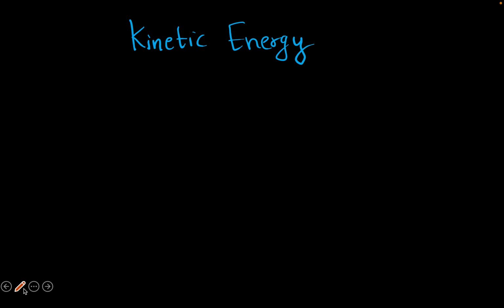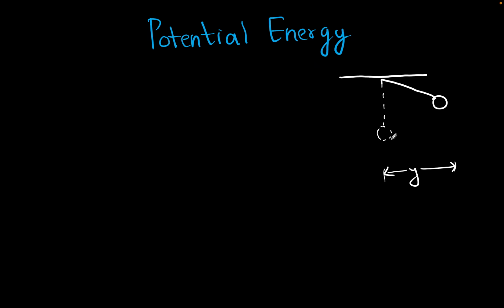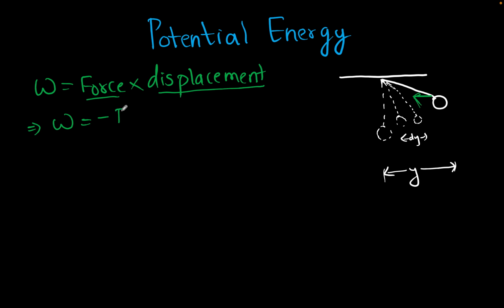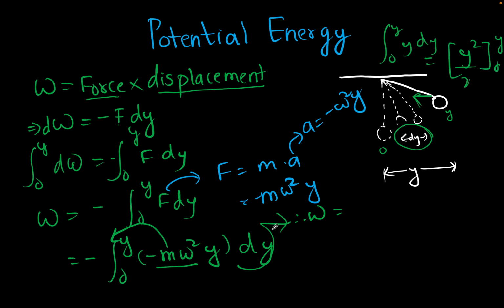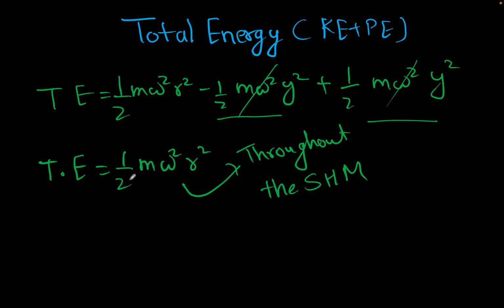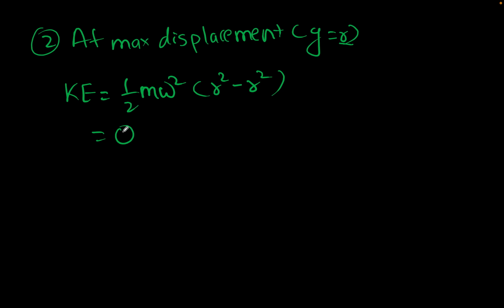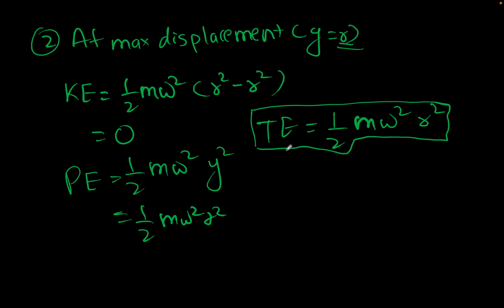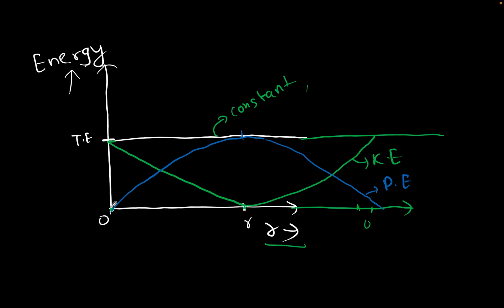Energies associated with SHM (Kinetic Energy And Potential Energy)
In this video you will learn to derive the equations for energies associated with simple harmonic motion. Where, you will derive Kinetic Energy, Potential Energy and at last you will find out an interesting fact about the final energy.

Tutor --Aadarsha Bhatta